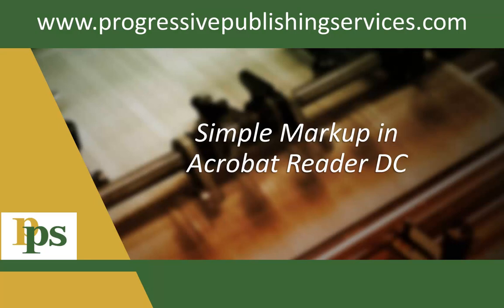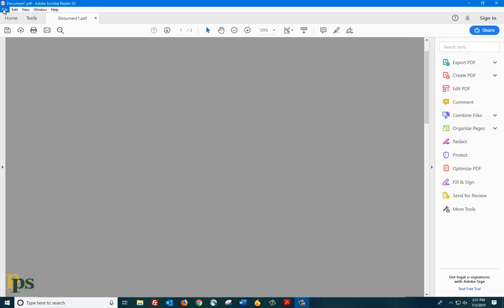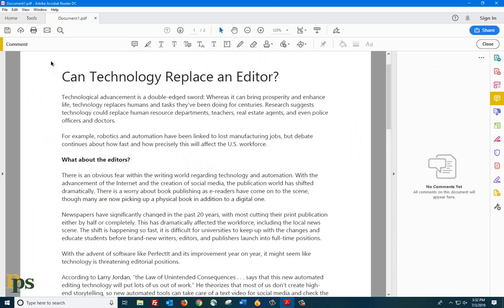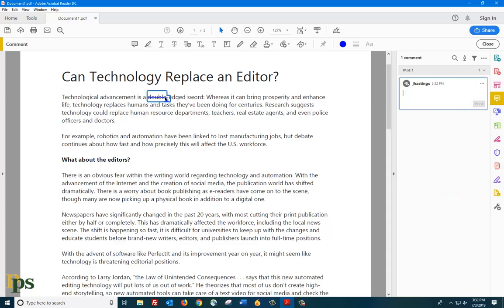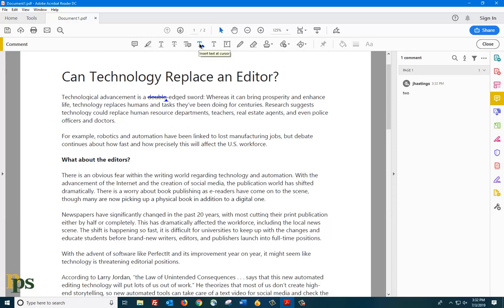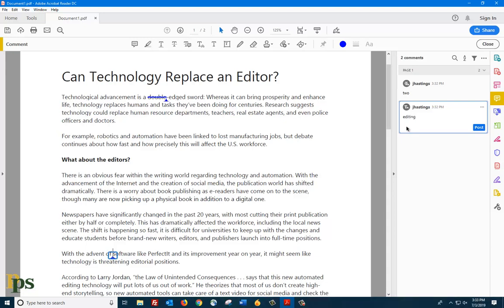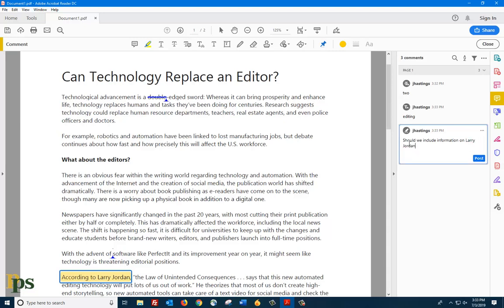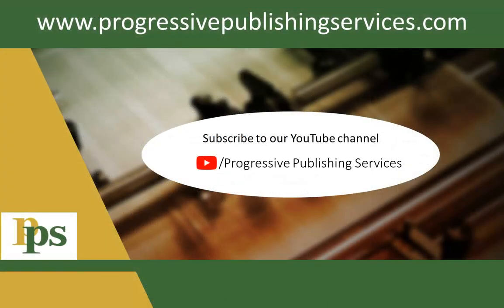How To Use Mark Up Tools in Adobe Acrobat Reader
Progressive Publishing Services presents this guide to using markup tools in Acrobat Reader DC. One of its most-often-used features is adding markups and comments to a PDF and saving them to the file, so that other readers can see them. This guide will show you the best markups to use for text changes, so that your changes are easily understood by other readers.